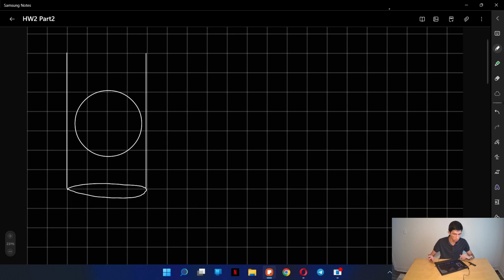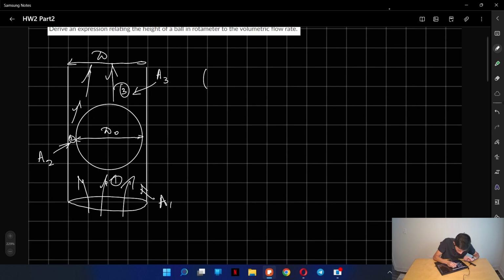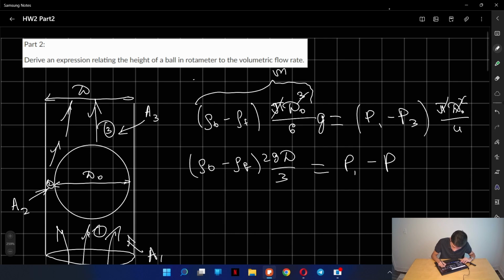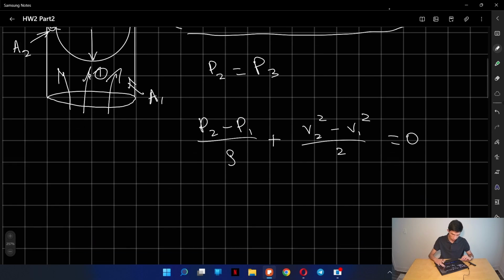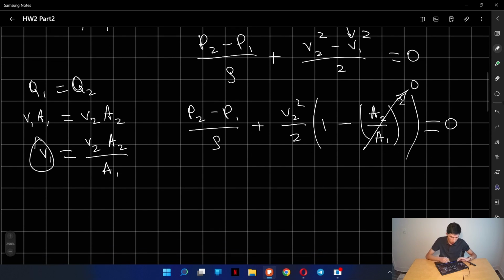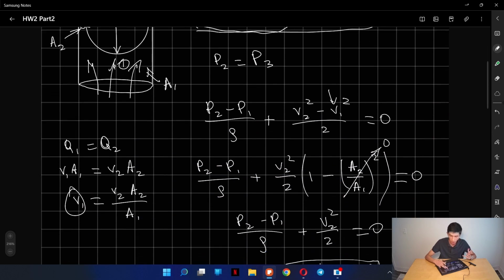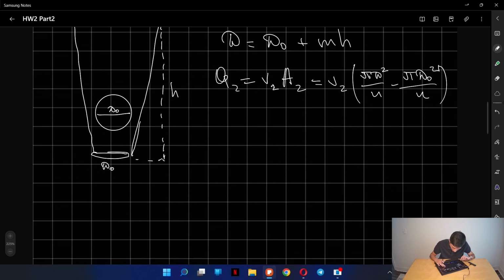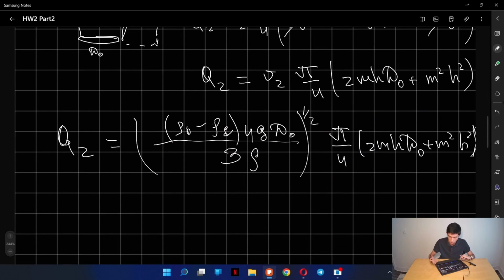Expression relating the Height with flow rate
Derive an expression relating the height of a ball in a rotameter to the volumetric flow rate.